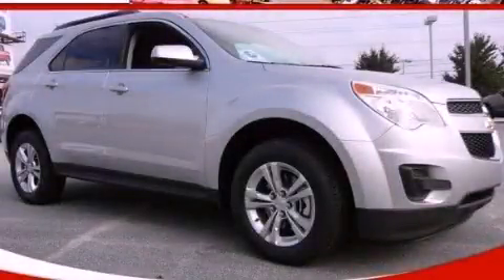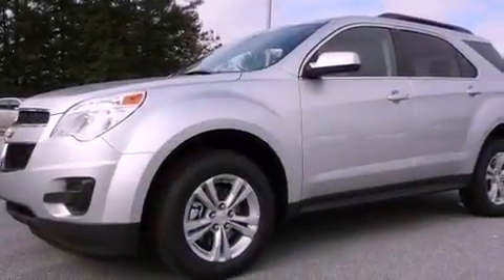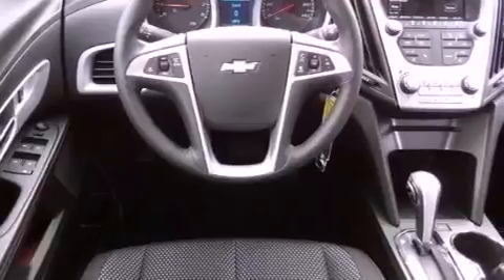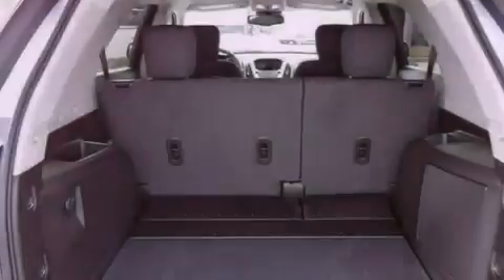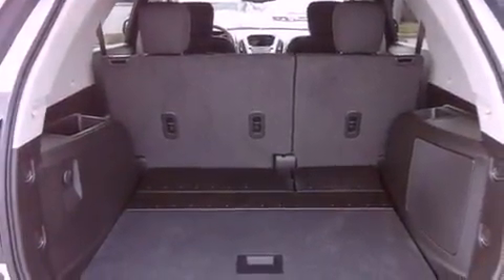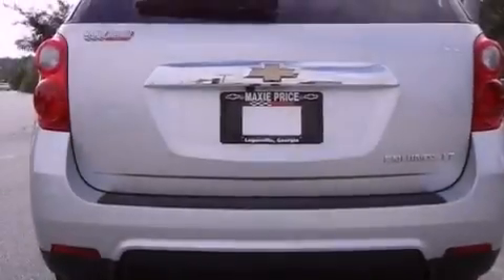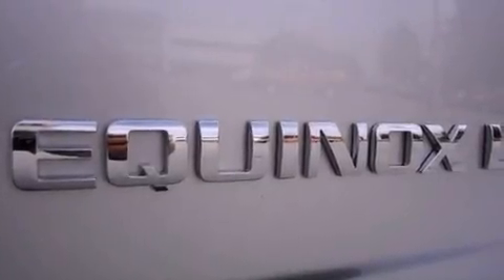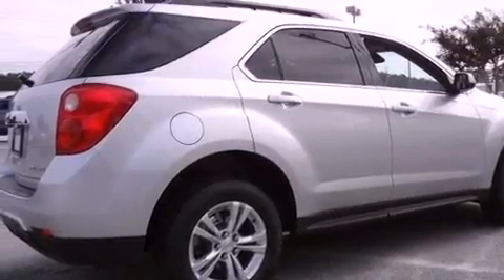2013 Chevrolet Equinox Loganville GA 30052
Year : 2013
 Make : Chevrolet
 Model : Equinox
 Engine : Gas/Ethanol I4 2.4/145
 Trans . : Automatic
 Exterior : Silver
 Miles : 235
 Interior : BLACK
 MAXIE PRICE CHEVY INC
 3600 Highway 78
 Loganville , GA 30052
 2013 Chevrolet Equinox Loganville GA